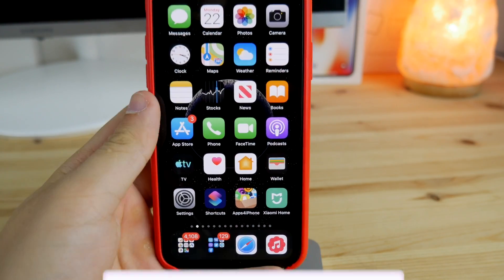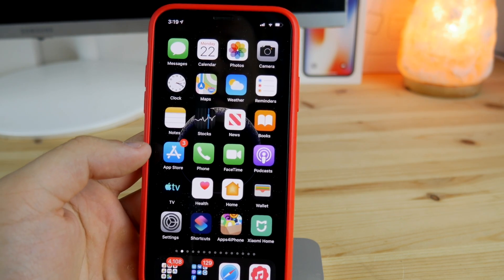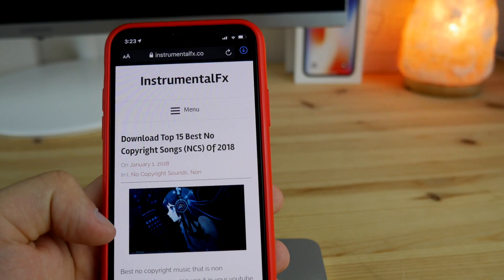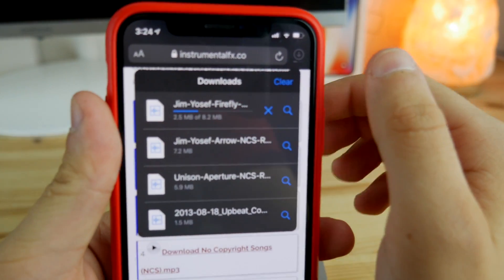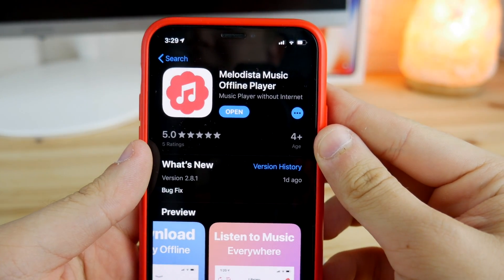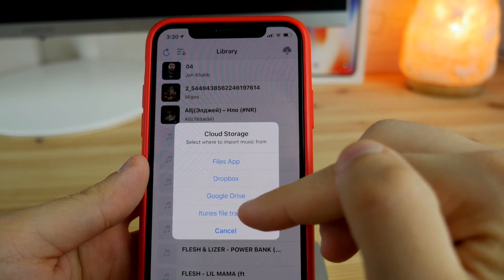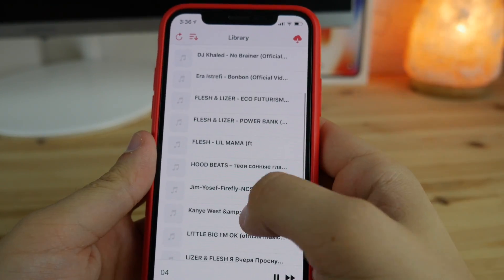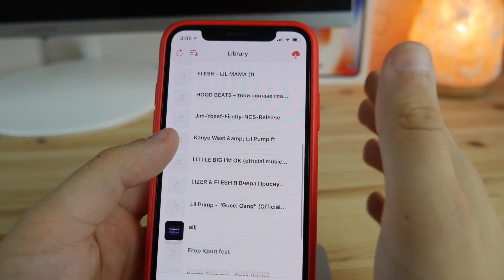How To Download Music On iPHONE Without Computer! iOS 13 (No Jailbreak)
Today I’d like to show my music player for iPhone, that allows you to play music, import it and save from different sources such as Dropbox, Google Drive, Files App or iTunes.

- Tech Labs 